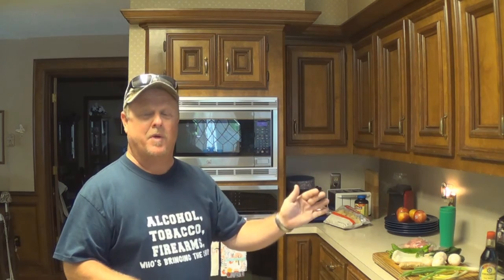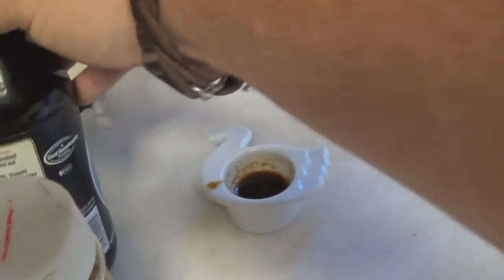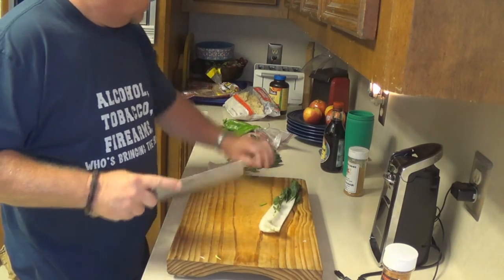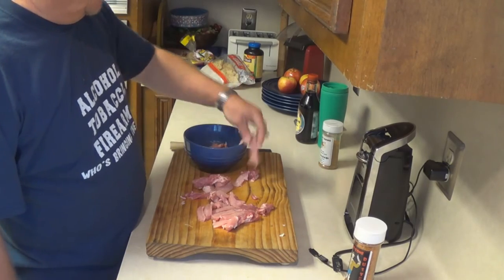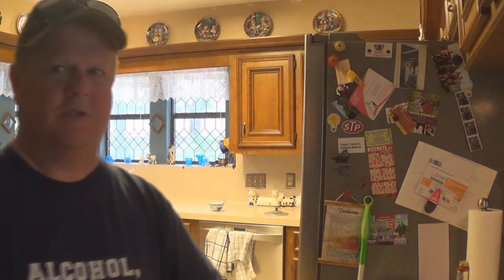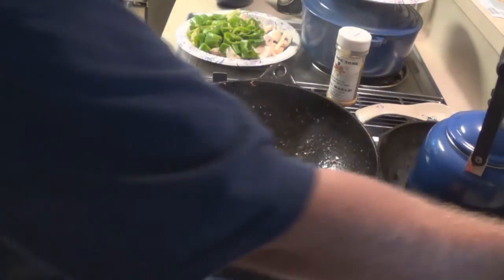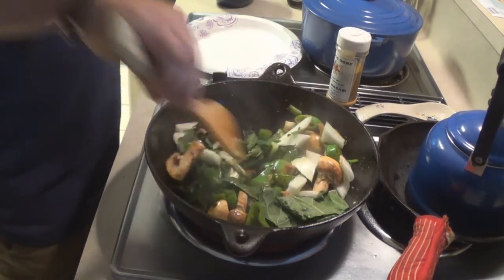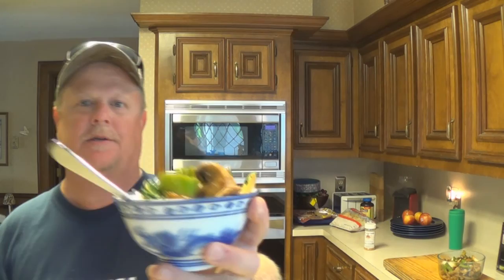Spicy Chinese Hatch Pepper Pork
stirfried pork and peppers using Feral Wasabi, Yeah its kickin good